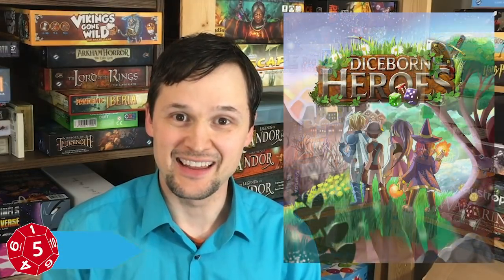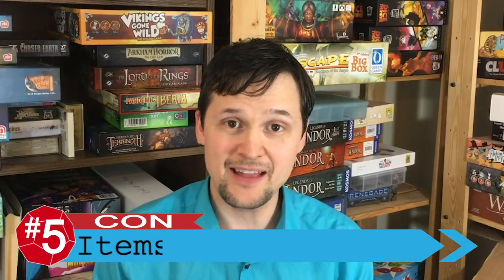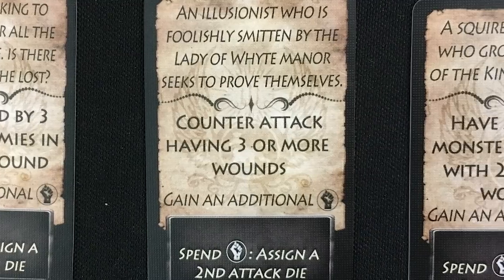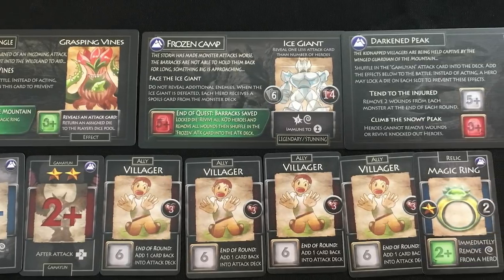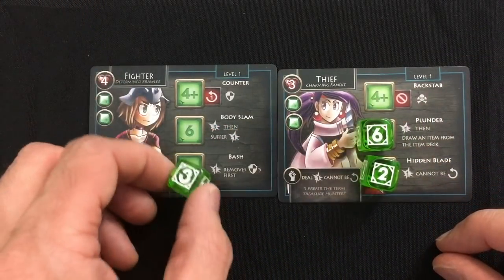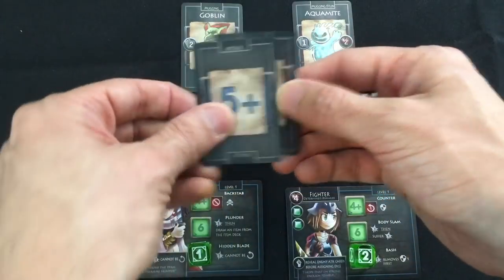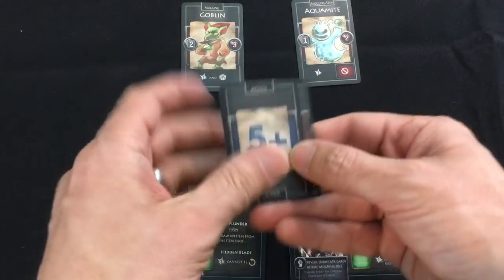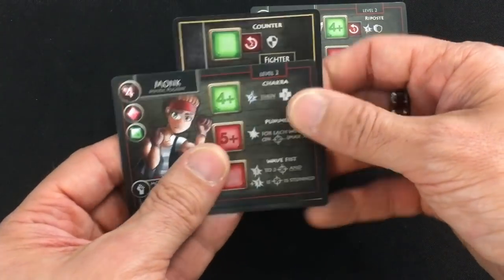Diceborn Heroes | 5 in Five Review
(Review copy provided by publisher)